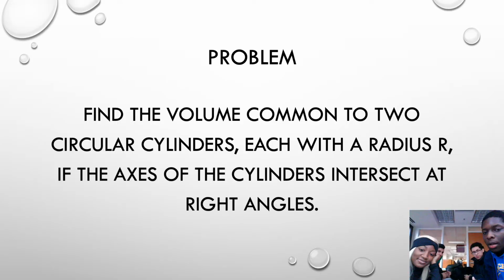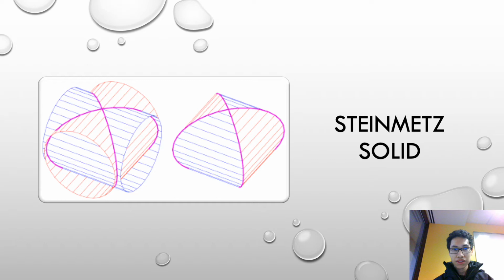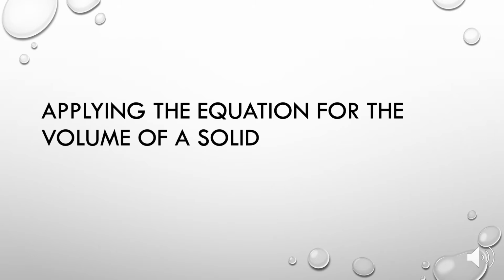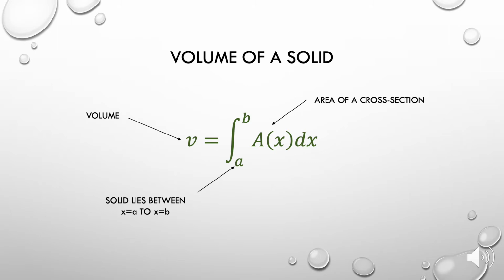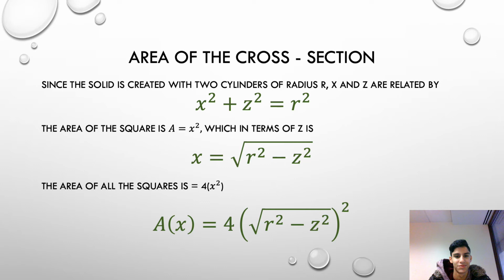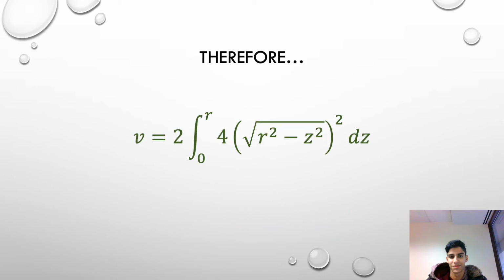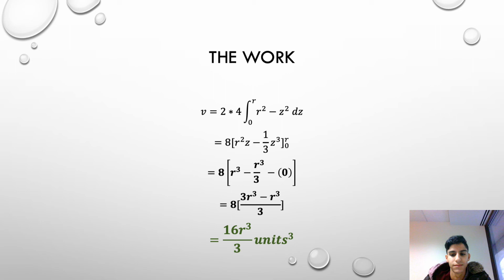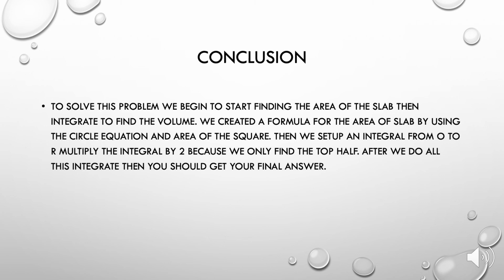Presentation3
group 3 math 2021. Find the volume common to two circular cylinders, each with a radius r, if the axes of the cylinders intersect at right angles.